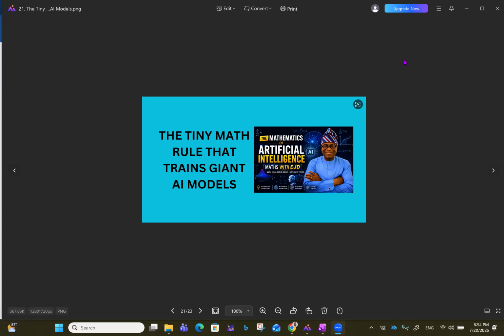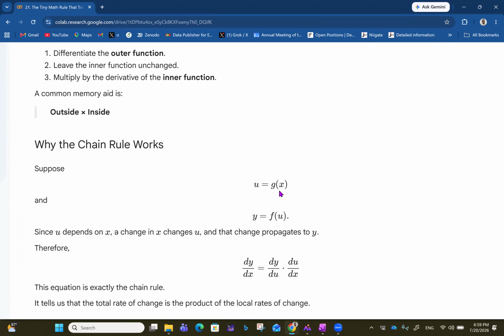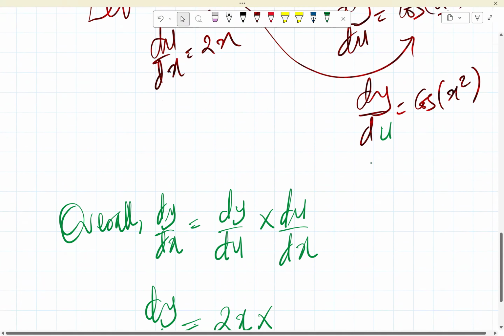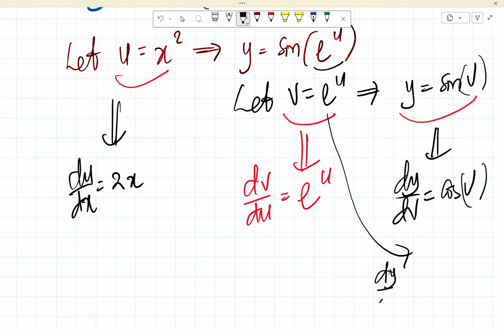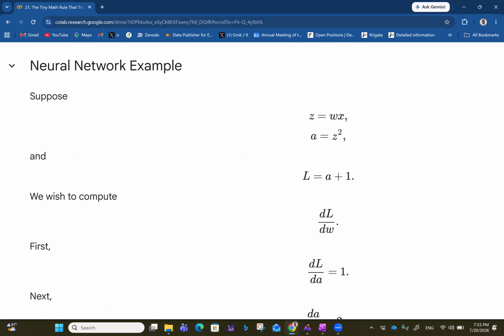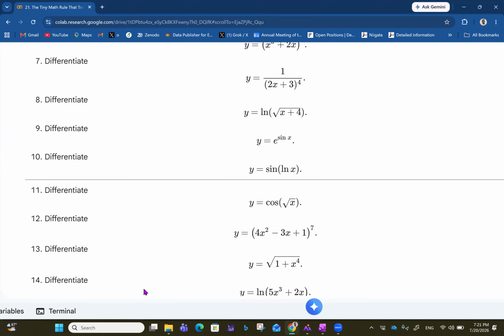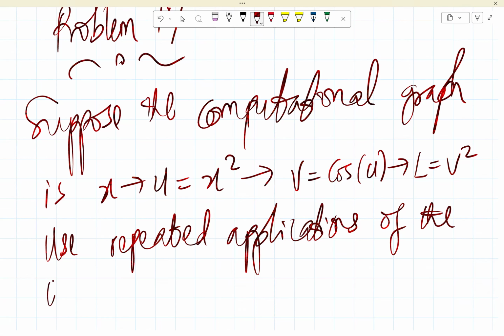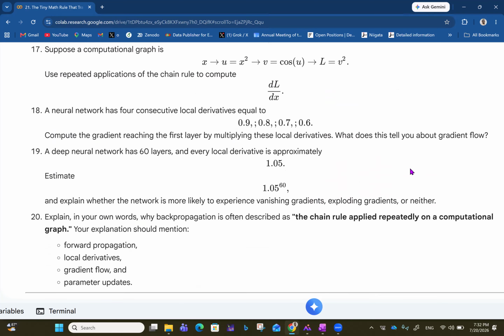21. The Tiny Math Rule That Trains Giant AI Models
Discover the tiny calculus rule that powers modern artificial intelligence in this comprehensive lesson on the Chain Rule, Gradient Flow, and Backpropagation.

Starting from composite functions and basic differentiation, this tutorial gradually builds toward understanding how neural networks learn by computing gradients through computational graphs. With detailed explanations, intuitive examples, worked problems, Python and SymPy demonstrations, neural network examples, and discussions of gradient descent, vanishing gradients, exploding gradients, and automatic differentiation, this lesson connects introductory calculus to the mathematics behind today's largest AI models.

Whether you are studying calculus, machine learning, data science, deep learning, computer science, or preparing for exams and interviews, this video provides a strong conceptual and practical foundation for understanding the mathematical engine that trains modern artificial intelligence.